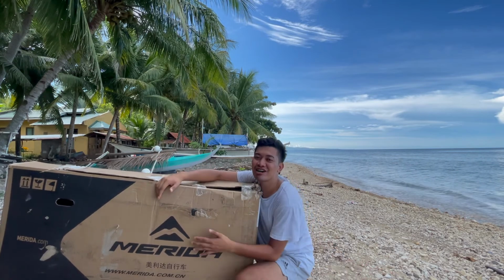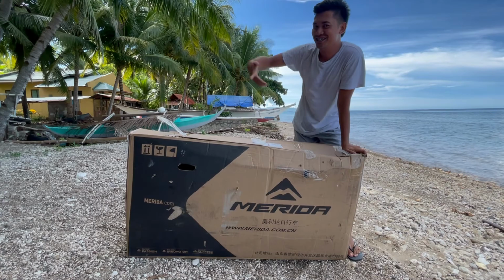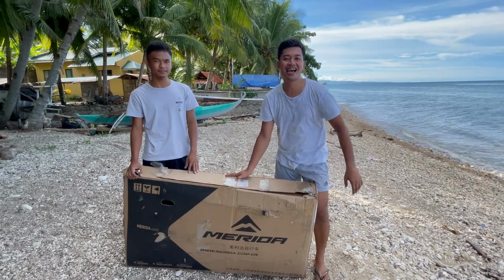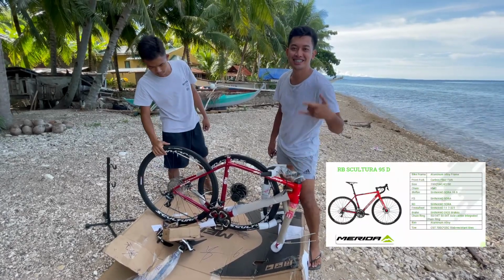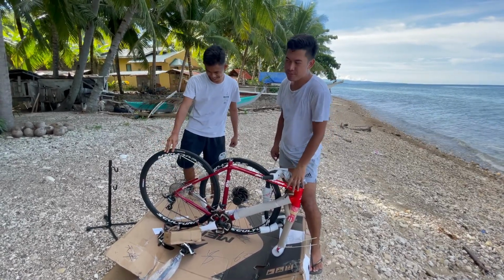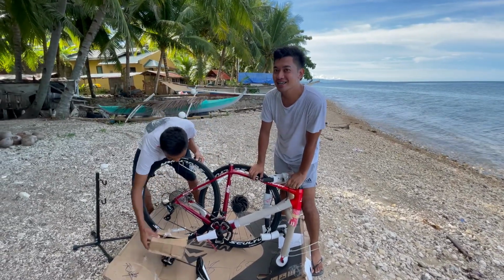UNBOXING ROAD BIKE (Merida Scultura 95D)